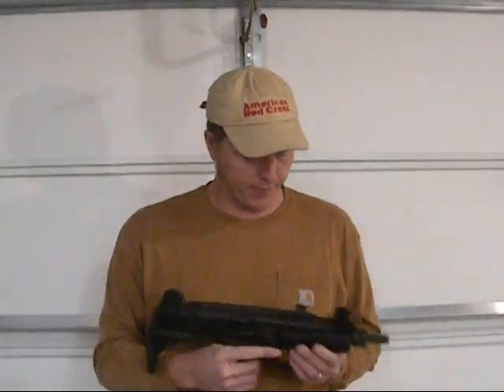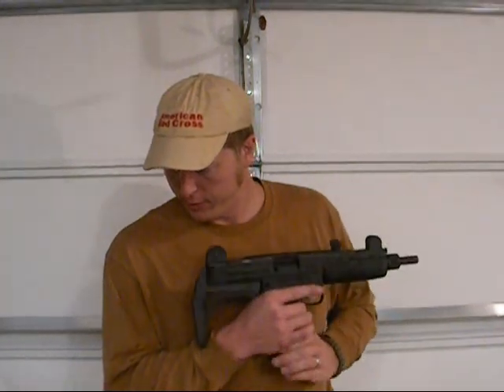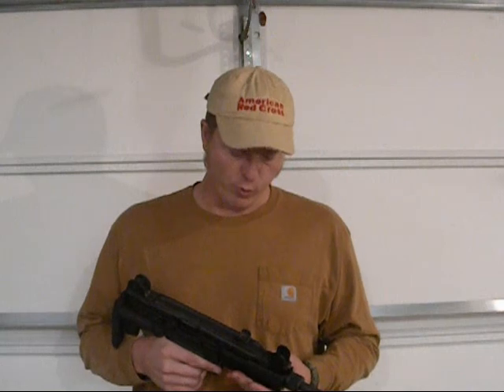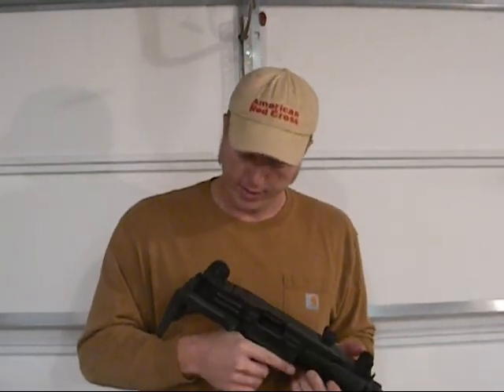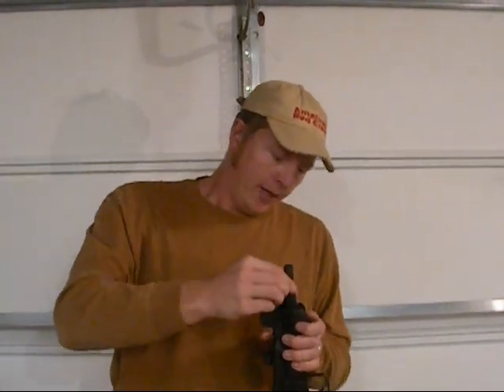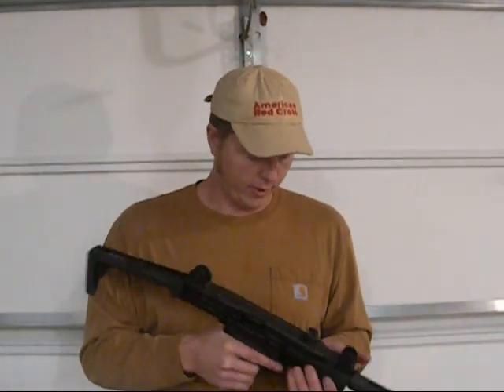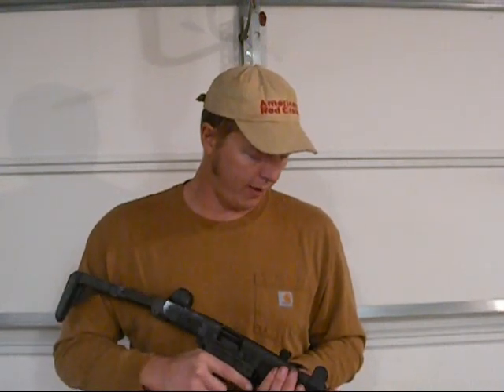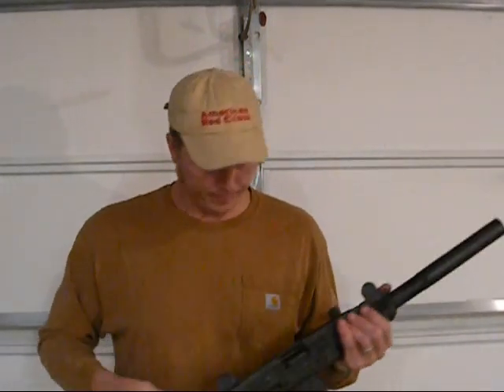Suppressed Uzi SBR Semi Auto Review and Shooting Scenes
Rough review after a few hundred rounds through my newest Class III toy.  It's a Group Industries Short Barreled Uzi.  Please forgive all the 'Umms' and mis-steps; it was an early morning with too little sleep!  I'll defenitely be doing more video as I am able to run the Uzi through it's paces.